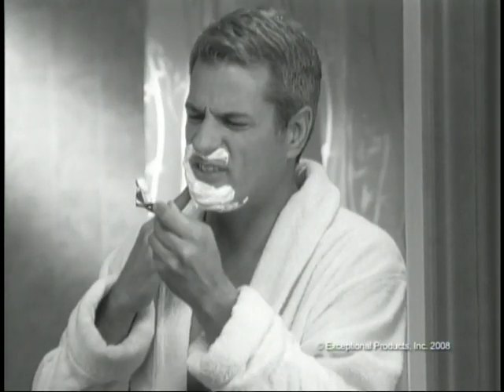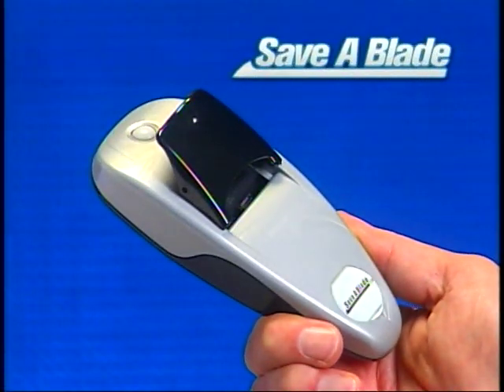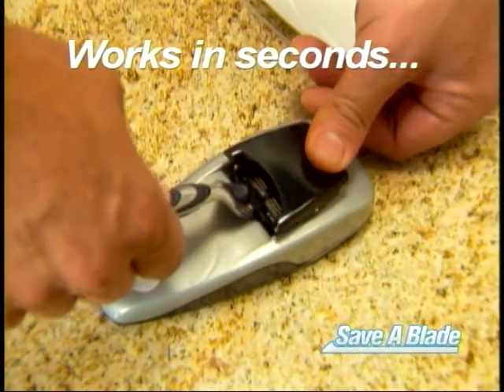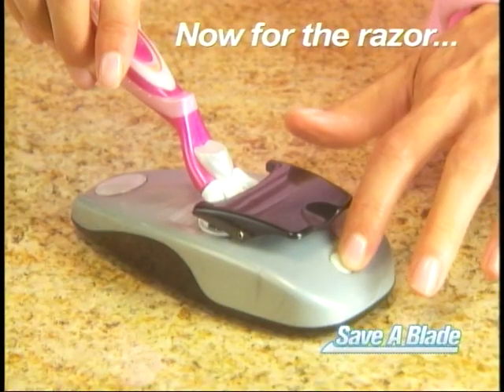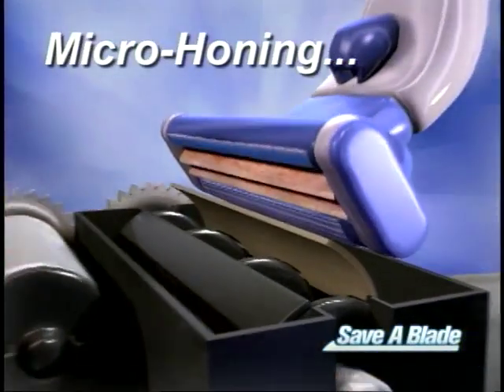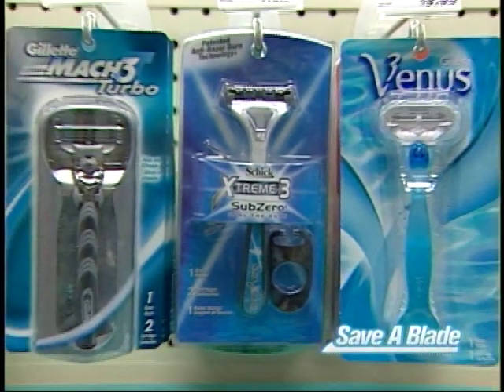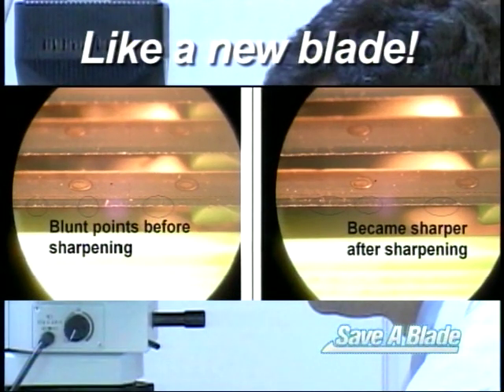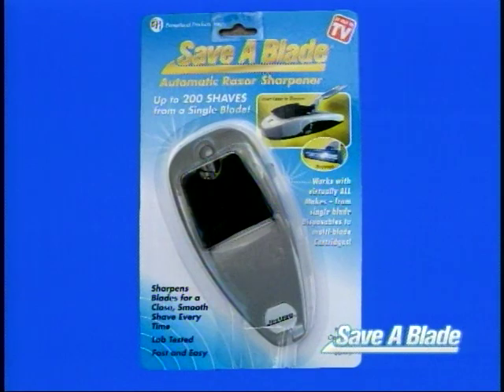Save A Blade